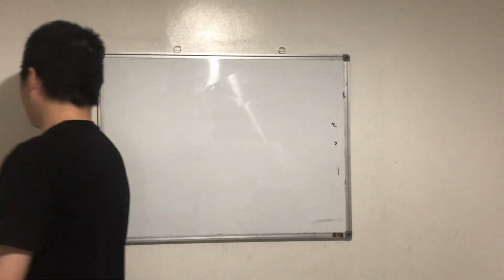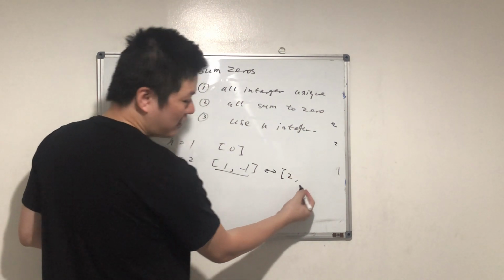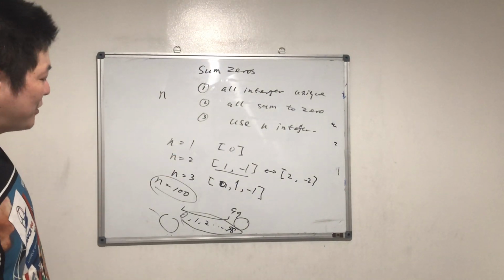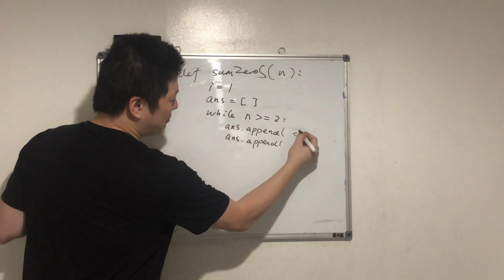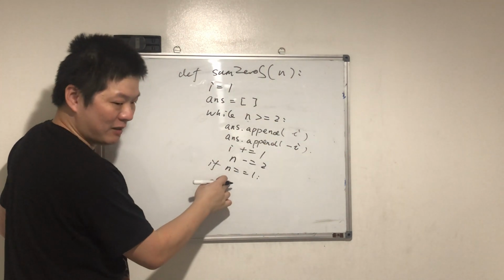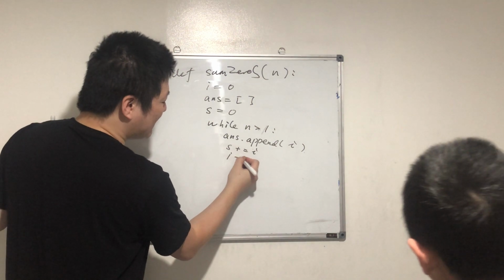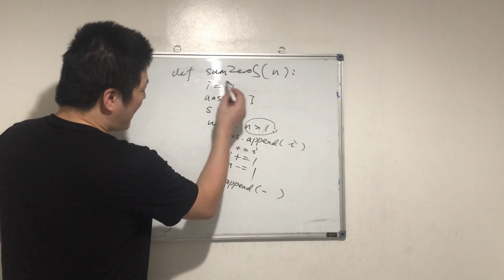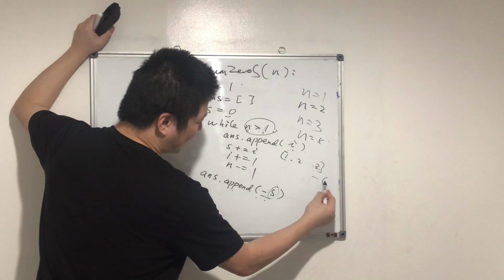Day 133 - Teaching Kids Programming - Find N Unique Integers Sum up to Zero